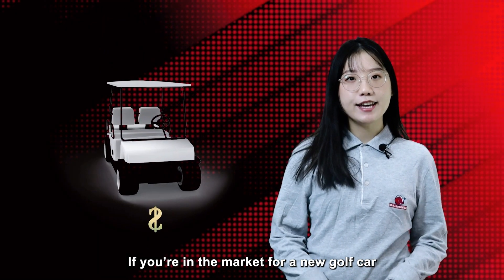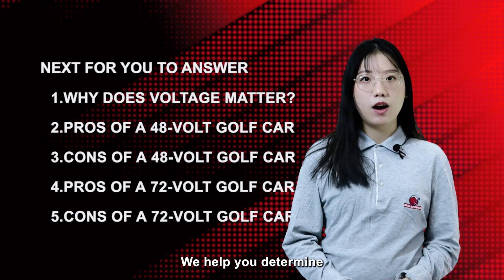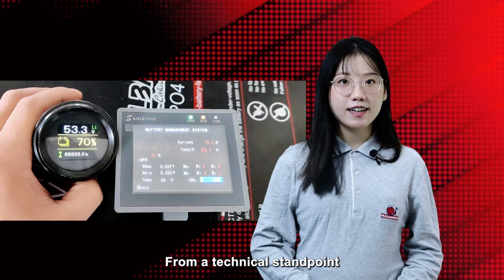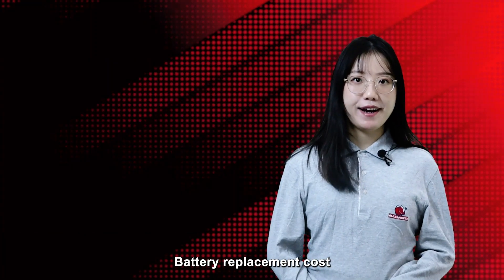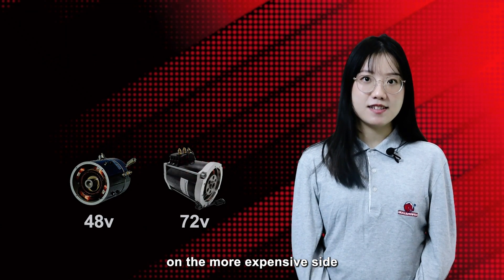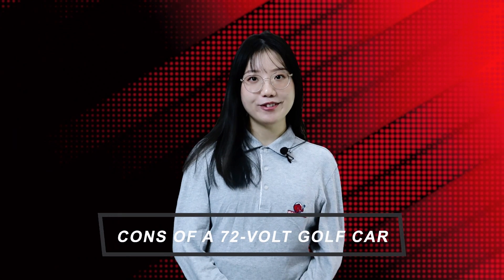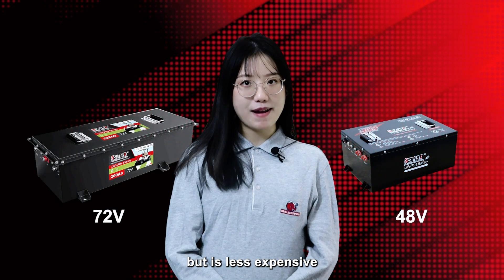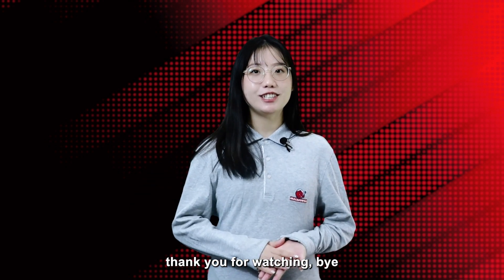48-Volt vs. 72-Volt Golf Carts: Which Performs Best?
If you’re in the market for a new golf car, you may wonder which is suitable for you: gas or electric power? Once you’ve decided between gas and electric, you need to determine which voltage is best for you: 48-volt vs. 72-volt. To help you avoid the same obstacles I encountered, I have analyzed 48 and 72-volt golf carts from different aspects. We help you determine which model best suits your needs and budget.

I will solve the following problems for you in the video
1. WHY DOES VOLTAGE MATTER?
2. PROS OF A 48-VOLT GOLF CAR
3. CONS OF A 48-VOLT GOLF CAR
4. PROS OF A 72-VOLT GOLF CAR
5. CONS OF A 72-VOLT GOLF CAR